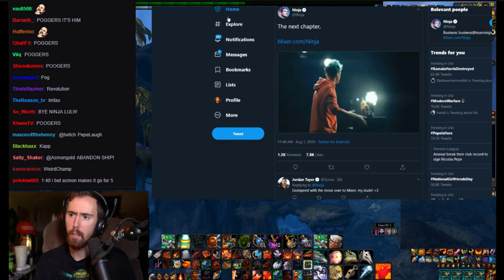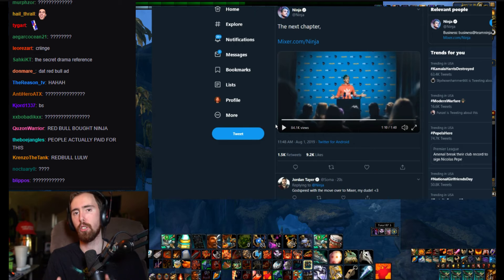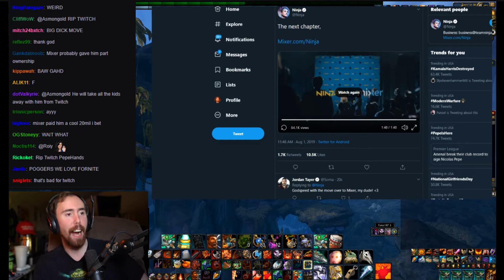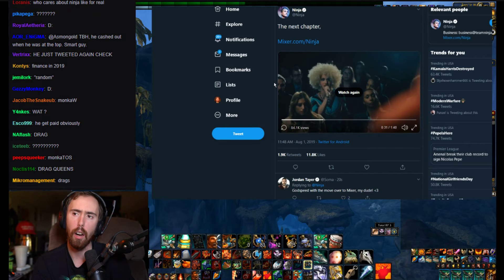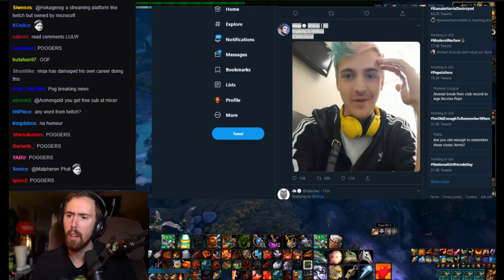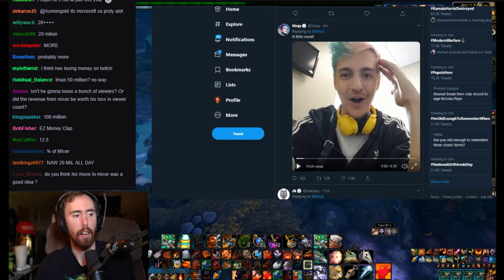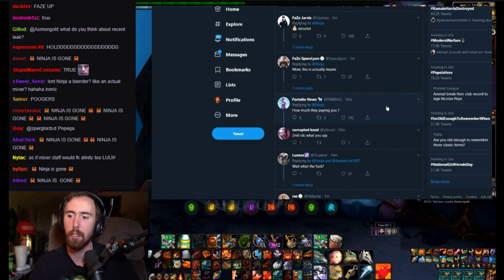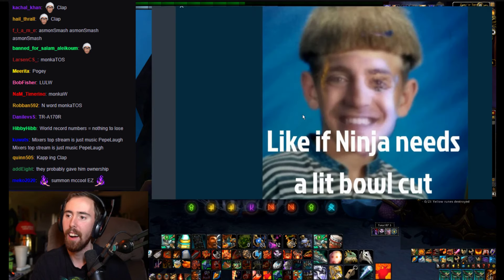Asmongold Reacts To Ninja Leaving Twitch!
Support Asmon here!